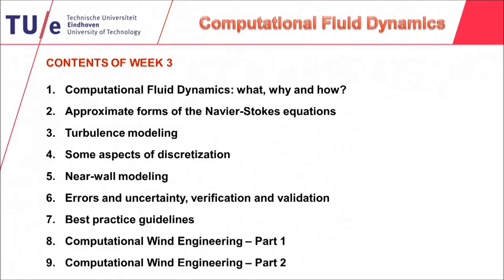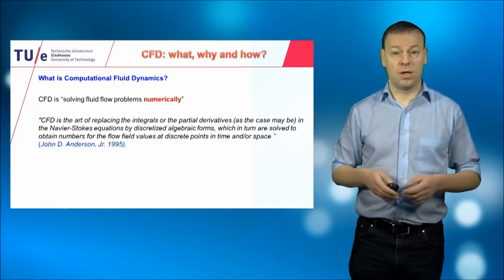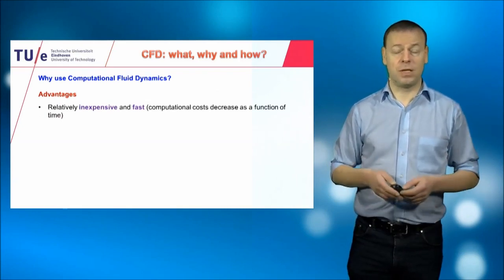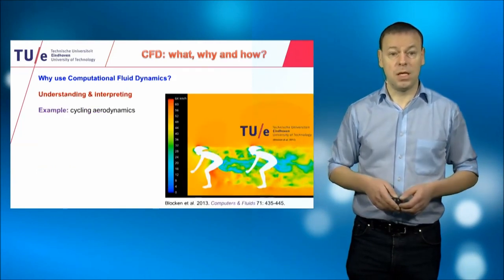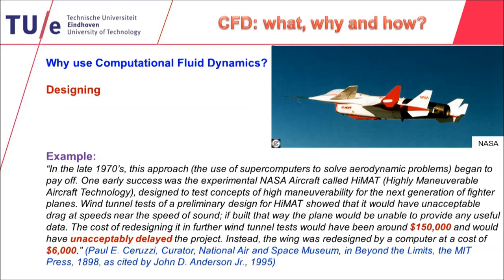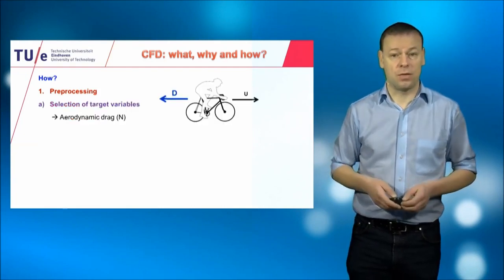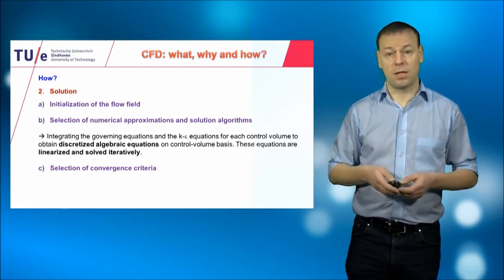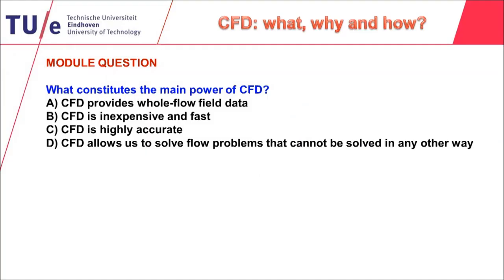3.1: What, why and how? - Sports and Building Aerodynamics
Link to this course:
3.1: What, why and how? - Sports and Building Aerodynamics

COURSE ABSTRACT:
Have we reached the boundaries of what can be achieved in sports and building design? The answer is definitely “NO”. This course explains basic aspects of bluff body aerodynamics, wind tunnel testing and Computational Fluid Dynamics (CFD) simulations with application to sports and building aerodynamics. It is intended for anyone with a strong interest in these topics. Key fields addressed are urban physics, wind engineering and sports aerodynamics.

COURSE CONTENTS:
The course consists of 6 weeks. The first 3 weeks are on fundamentals, the second 3 weeks on applications.
- Week 1: Basic aspects of fluid flow
- Week 2: Wind-tunnel testing
- Week 3: Computational Fluid Dynamics
- Week 4: Building aerodynamics
- Week 5: 100 m sprint aerodynamics
- Week 6: Cycling aerodynamics

COURSE UPGRADES:
In January-February 2017, the course will be upgraded/extended with:
- New modules on cycling aerodynamics
- Week 7: Climate adaptation of buildings and cities
- Week 8: Air pollution
If you want to take the upgraded/extended course, please wait with enrollment until mid February.

LECTURER:
The lecturer is Bert Blocken, professor at Eindhoven University of Technology in the Netherlands and KU Leuven in Belgium. He is a Civil Engineer holding a PhD in Building Physics. His main areas of expertise are urban physics, wind engineering and sports aerodynamics. He has published 126 papers in international peer-reviewed journals. He has received the 2013 Junior Award from the International Association of Wind Engineering and six best paper awards from the Elsevier ISI journal Building & Environment (2009, 2011, 2012) and at international conferences. According to the 2016 Academic Ranking of World Universities (Shanghai Ranking) & Elsevier, he is among the 150 most cited researchers world-wide both in the field of Civil Engineering and in the field of Energy Science & Engineering. Since Dec 2016, he is editor of the ISI journal Building & Environment and starting 2017, he is also associate editor of the ISI Journal of Wind Engineering & Industrial Aerodynamics. He is member of the editorial board of the ISI journals Building Simulation and Sports Engineering. He has acted as a reviewer for more than 70 different ISI journals. He is currently supervising a team of 4 senior researchers, 32 PhD students and 5 MSc students.

Course his highly insightful and enriching. It teaches the best practice guidelines, standard procedures of wind engineering and Experimental and computational fluid dynamics.,Very well explained and there have also been used animations to explain the concept which assists in understanding and picture formation in mind which is phenomenal.
This series of lectures provides the basics of Computational Fluid Dynamics (CFD) with focus on application to Sports & Building Aerodynamics. First, the possibilities and limitations of CFD are outlined. Next, the main approaches for solving and modeling turbulent flow are explained, after which some basic aspects of discretization and near-wall modeling are described. After that, we focus on the important topics of errors, uncertainties, verification and validation in CFD. The series is concluded with two lectures that provide an overview of the past achievements and future challenges in Computational Wind Engineering.
3.1: What, why and how? - Sports and Building Aerodynamics